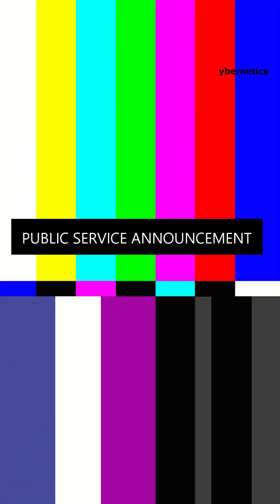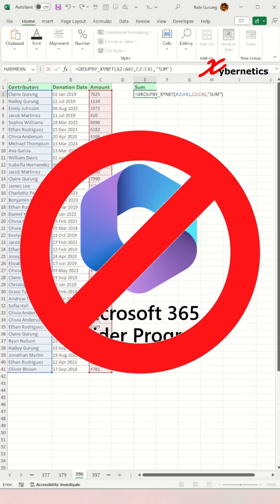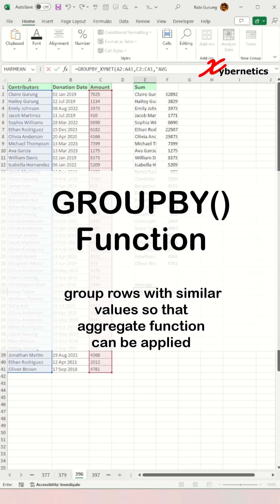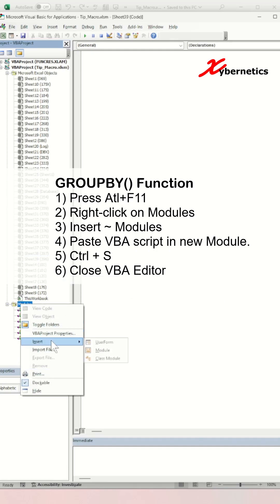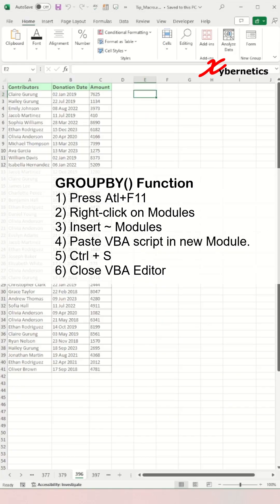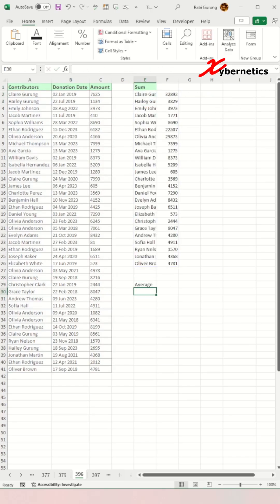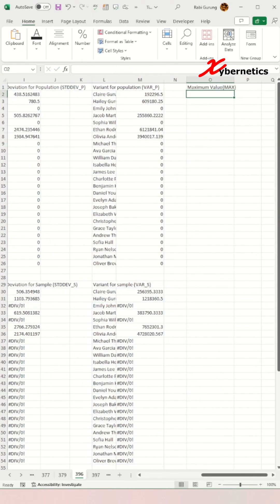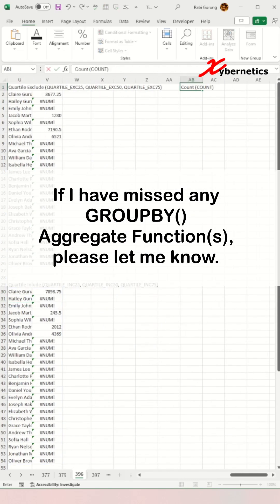I Created GROUPBY() Function - Excel Tips and Tricks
Learn about homebrew GROUPBY() function.

The GROUPBY function allows you to create a summary of your data via a formula. It supports grouping along one axis and aggregating the associated values.

The absence of the GROUPBY function in Excel stems from the fact that it wasn't introduced until Excel 365. If you're not using this version, you won't find it available. To group values in Excel, prior to Excel 365, one typically employs the SUBTOTAL or PivotTable functions. For instance, to group values, you might use the Data ~ Subtotal feature or utilize PivotTables. Alternatively, in Excel 365, you can directly utilize the GROUPBY function to group values. To GROUPBY unique values specifically in Excel, the Excel 365 version allows for the use of the UNIQUE function in conjunction with the GROUPBY function, offering a streamlined approach to handling unique value grouping.

Why can't I use GROUPBY function in Excel?
The GROUPBY and PIVOTBY functions are currently only available to Microsoft 365 Insiders. These functions will probably be rolled out to 'regular' users in one of the coming months.

I do not own the white noise video and sound.